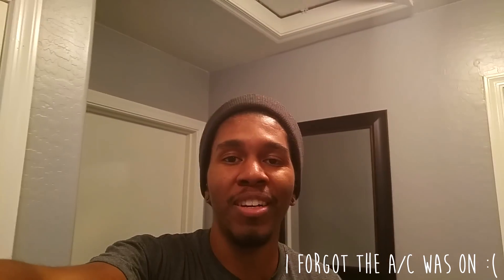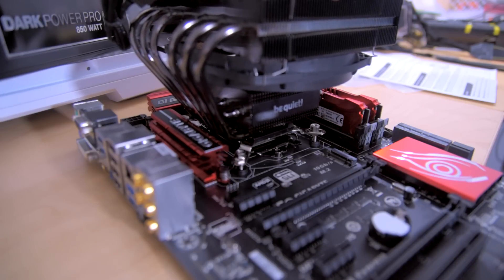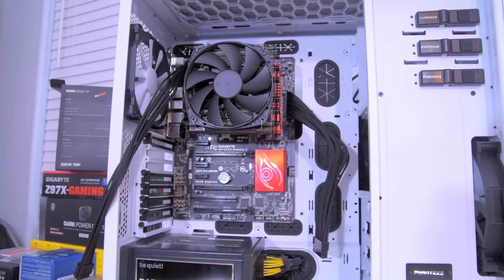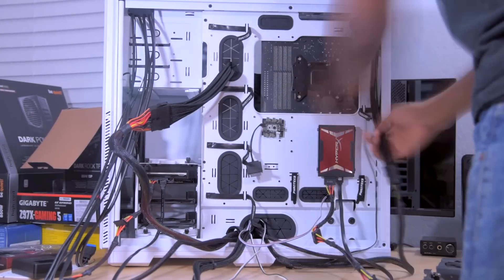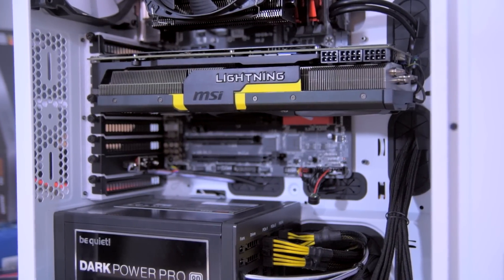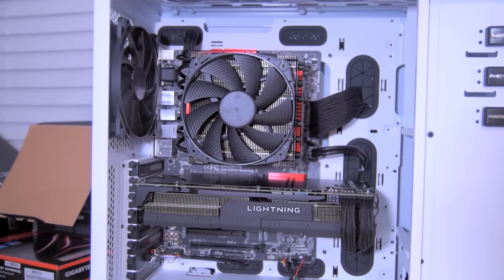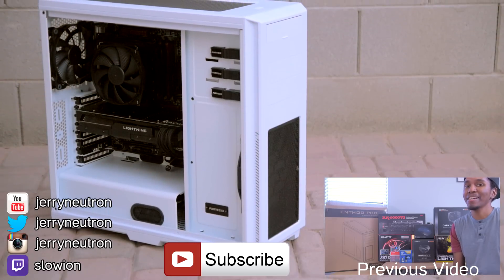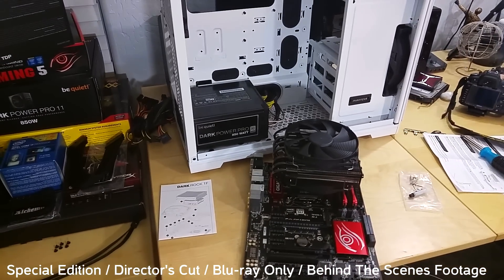MY BEAST $1400 VIDEO EDITING / GAMING PC | Build Log 2 - The Build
Jerry Neutron’s Personal Rig Upgrade 2015 - It's build day! Finally putting together my new video editing/gaming PC feat. an i7-4790K and R9 290X Lightning!
Specs listed below! - Finished Build Pics

CPU - Intel Core i7-4790K
CPU Cooler - be quiet! Dark Rock TF
Motherboard - Gigabyte Z97X-Gaming 5
RAM - 16GB HyperX Savage 1866MHz (2x8GB)
Storage - 240GB HyperX Savage SSD
Storage - 1TB Seagate Barracuda HDD
GPU - MSI Radeon R9 290X Lightning
PSU - be quiet! Dark Power Pro 11 850W
PSU Extension Cables - Bitfenix Alchemy 24-pin ATX Cable
PSU Extension Cables - Bitfenix Alchemy 8-pin EPS Cable
PSU Extension Cables - (2) Bitfenix Alchemy 8-pin PCI-E Cable
Case - Phanteks Enthoo Pro White

Radeon R9 290X Gaming PC Build